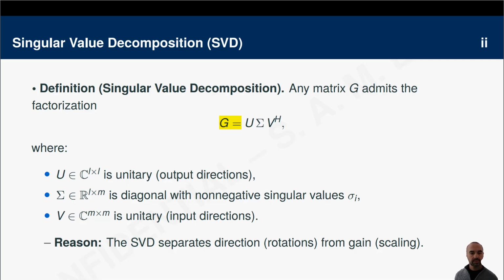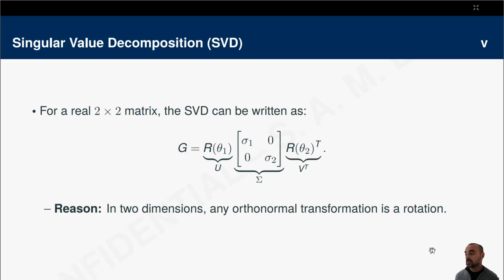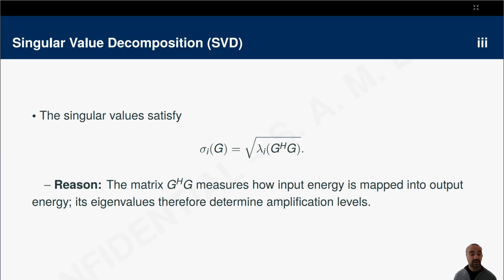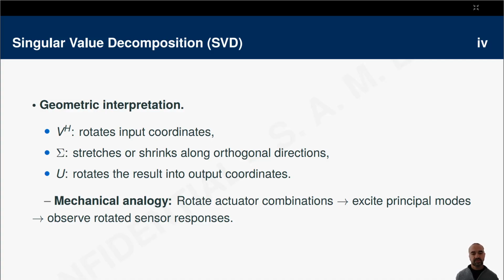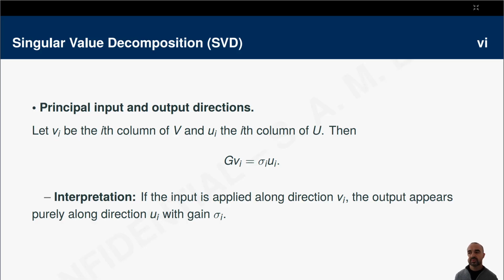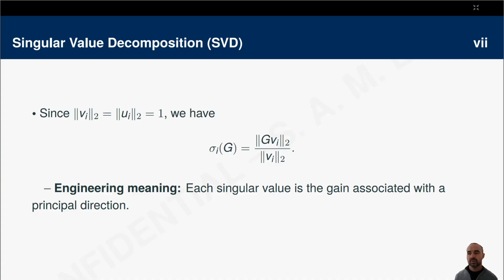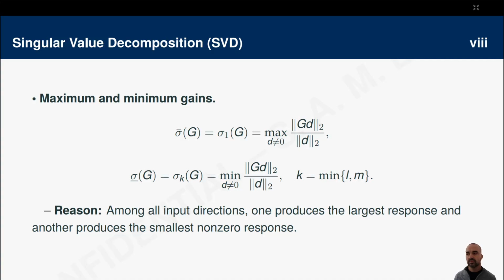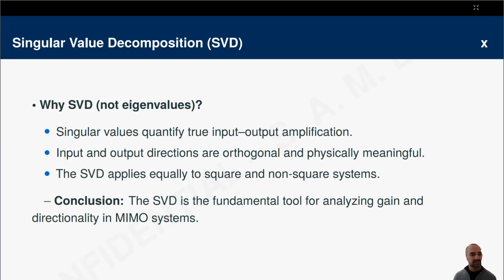Introduction to Multivariable Control Systems/Design -- Lecture 07